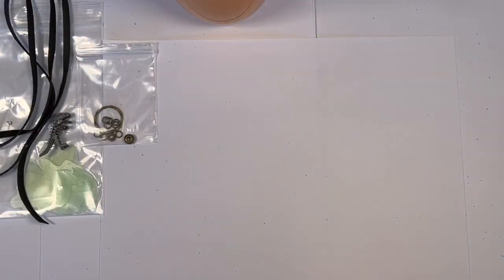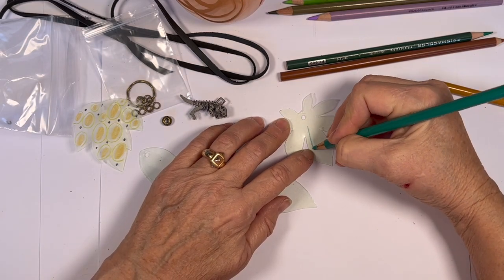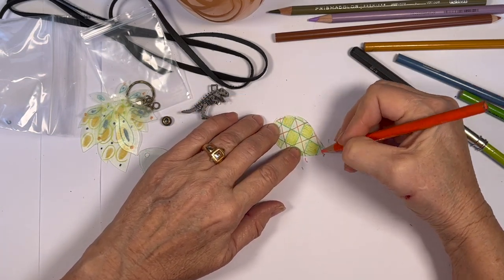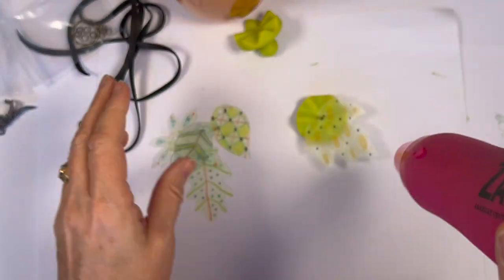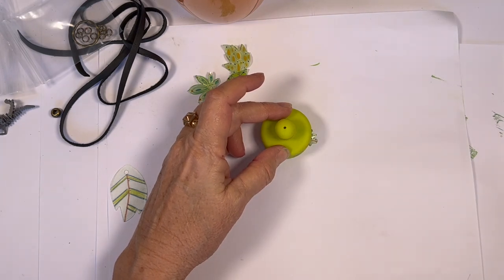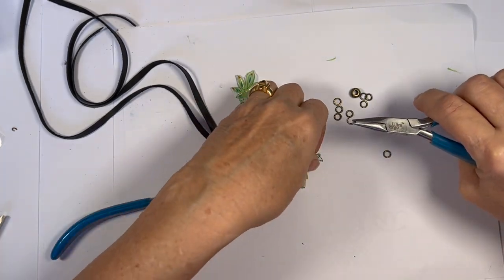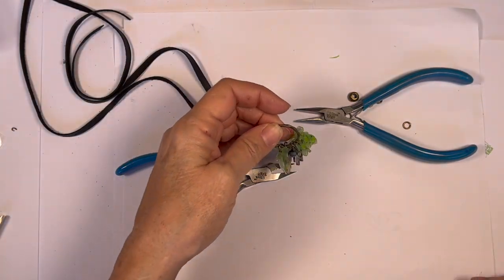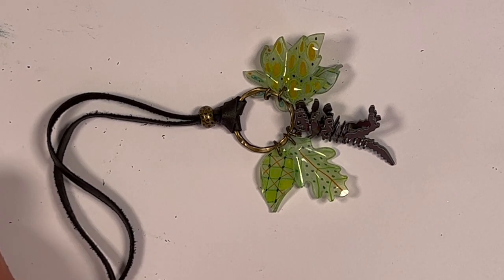Free online class to share with the little ones .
Free online class to create together with your little ones that love dinosaurs.
link to purchase companion kit -